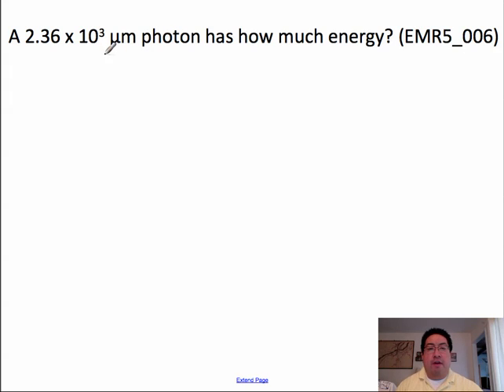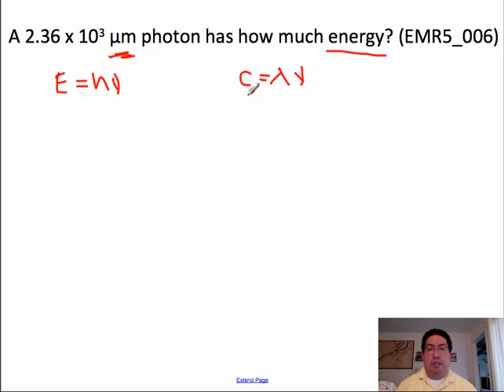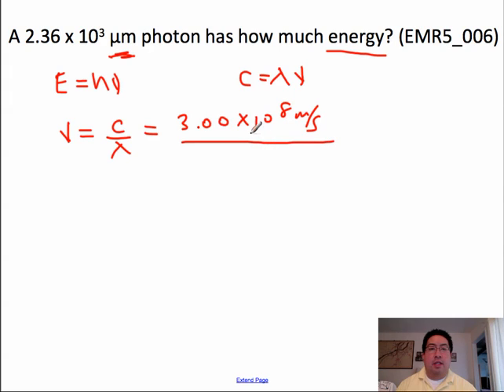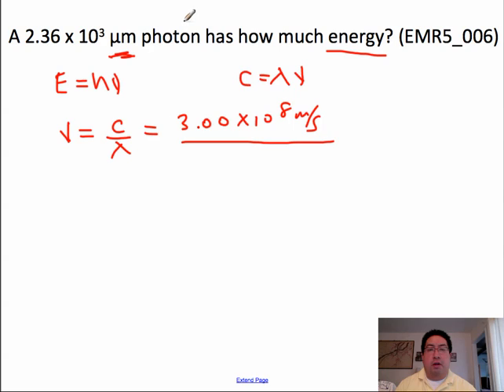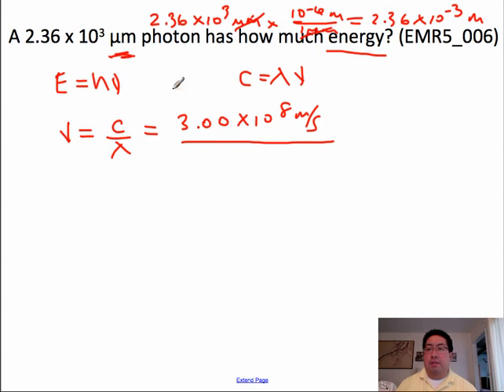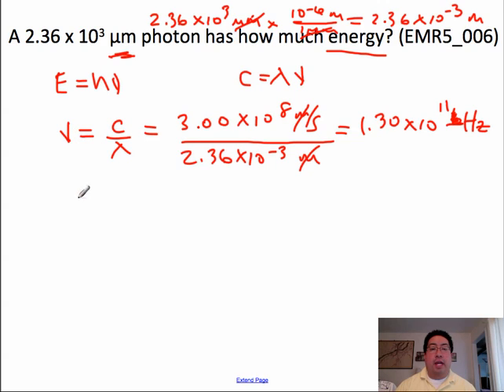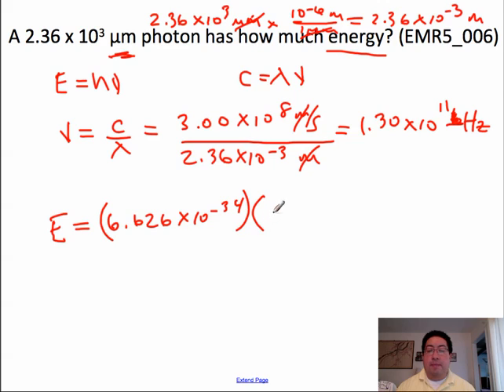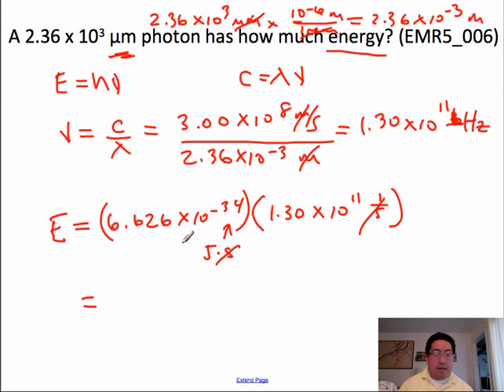HW 8.1 Help 2.mp4